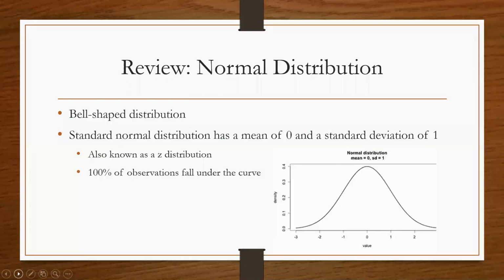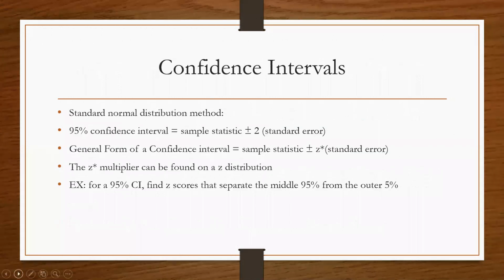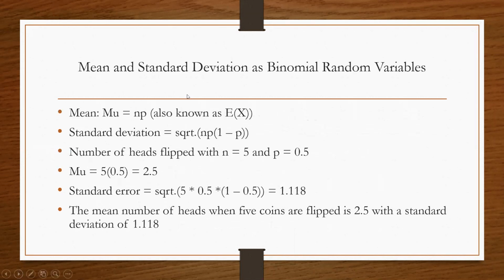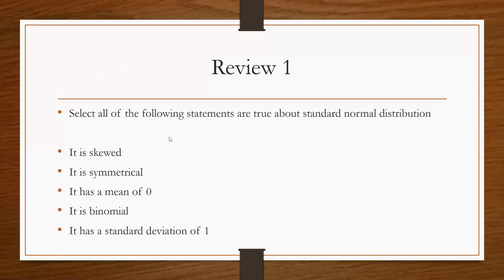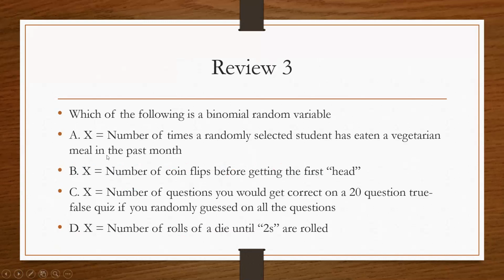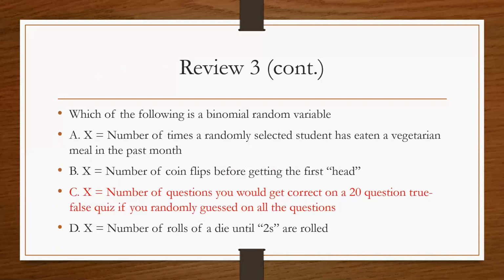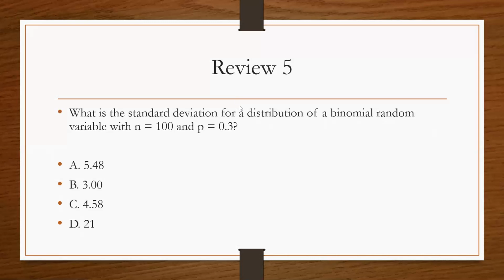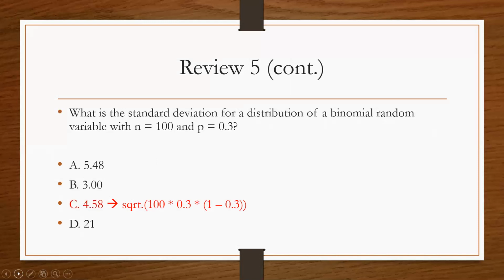Stat 200 Lesson 7